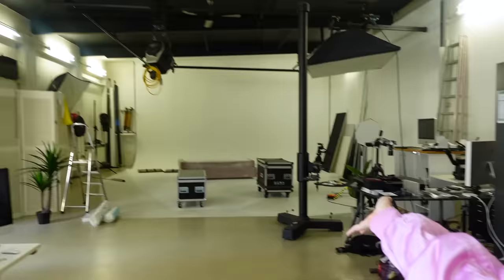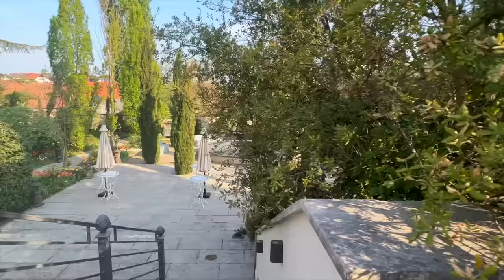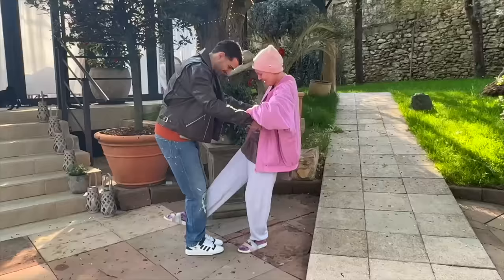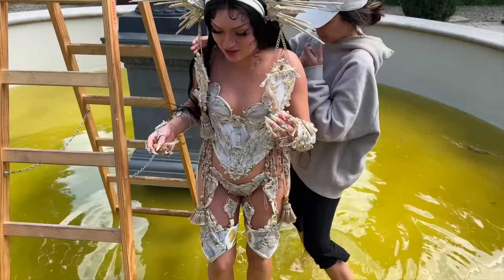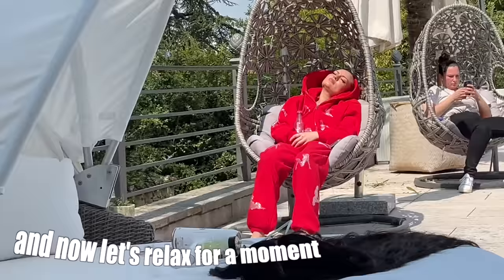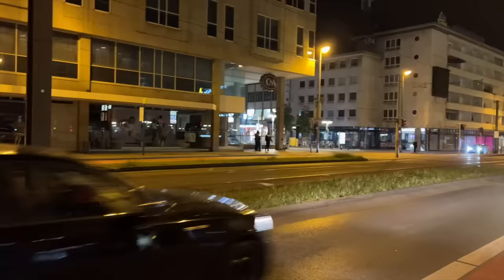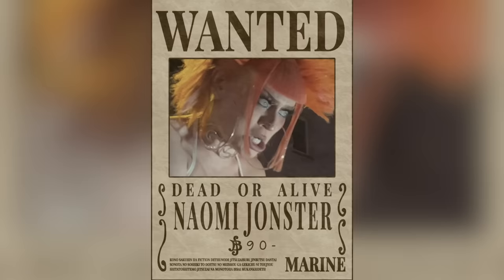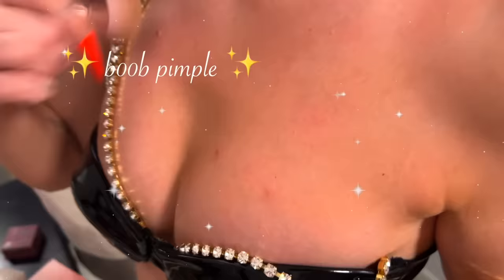trying not to get arrested while filming a music video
"On Our Own" Music Video

getting this music video ready took us a LONG time and this is the whole "On Our Own" journey documented by ME (and vincent)

Anzeige

you can do it all on your own, broccolis!!!